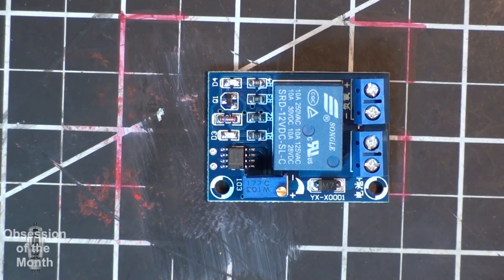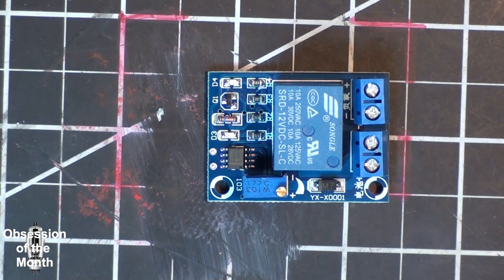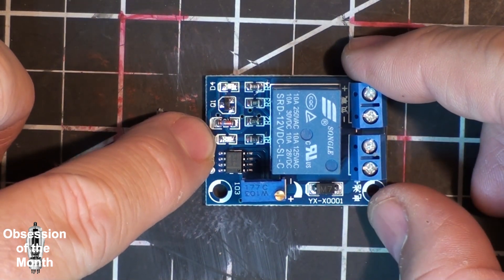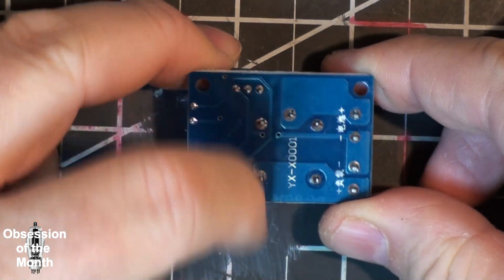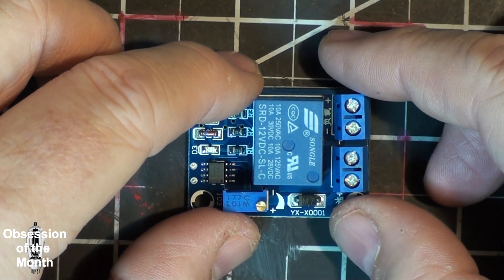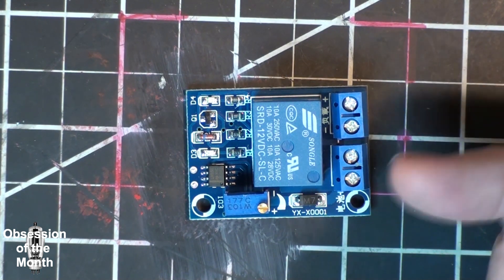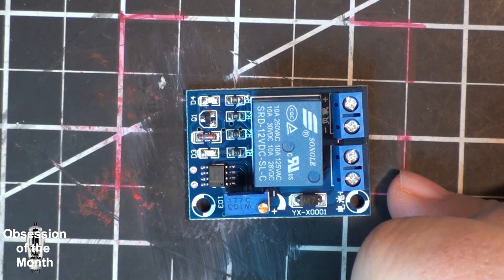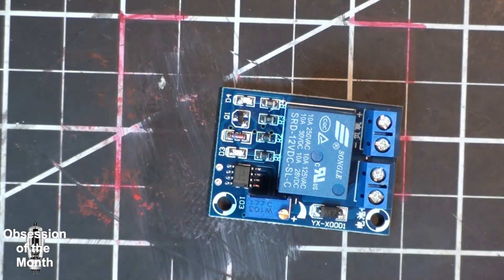12V Battery Low Voltage Cut off Switch Controller Excessive Protection Module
Youtube does not notify me of comments even though it is turned on. if you ask a question I may not see it for days or weeks.
12V Battery Low Voltage Cut off Switch Controller Excessive Protection Module